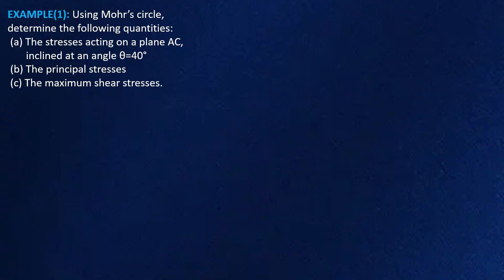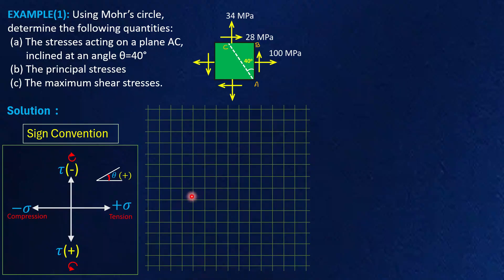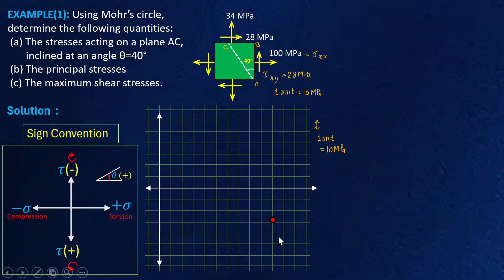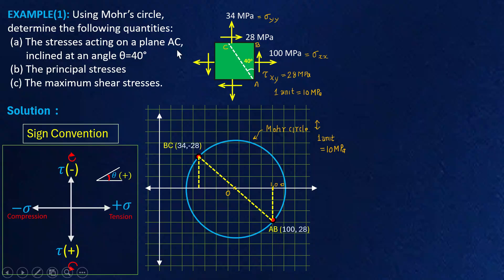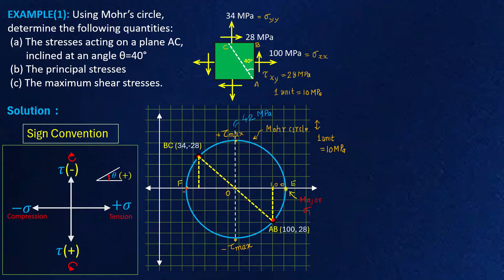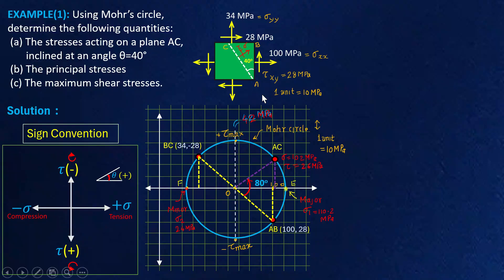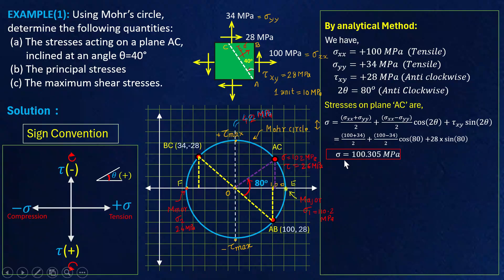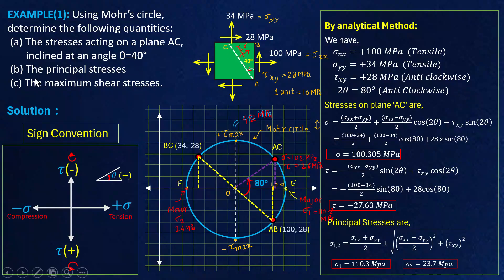MOHRS CIRCLE | EXAMPLE-1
Welcome to our detailed lecture on Mohr's Circle, an essential tool for engineers and material scientists. In this video, we'll take you through the fundamentals of Mohr's Circle, a graphical representation that simplifies the analysis of stress and strain in materials.

🔍 What You'll Learn:

Introduction to Mohr's Circle: Understand the purpose and significance of this powerful tool in engineering.
Stress Transformation: Learn how to calculate normal and shear stresses on different planes.
Creating Mohr's Circle: Step-by-step guide on how to construct Mohr's Circle from stress components.
Interpreting Results: Analyze the circle to determine principal stresses, maximum shear stresses, and their orientations.
Practical Applications: Explore how Mohr's Circle can be applied to real-world problems and material design.
Whether you’re a student, a practicing engineer, or just interested in the mechanics of materials, this lecture will enhance your understanding of stress analysis and provide practical insights into using Mohr's Circle effectively.

Leave your questions and comments below, and we'll address them in future videos.